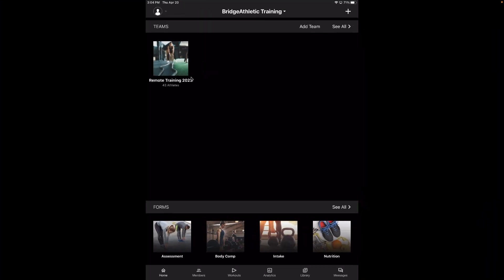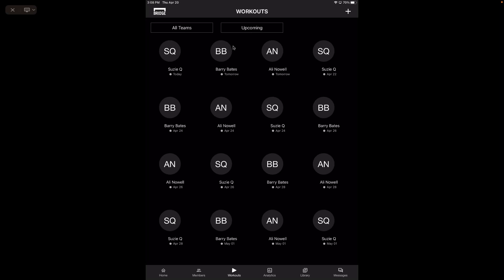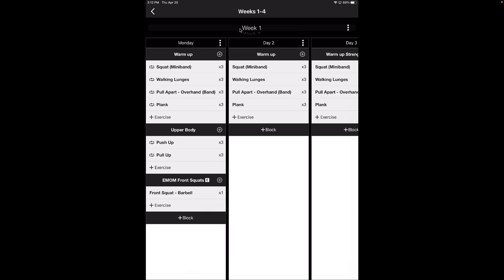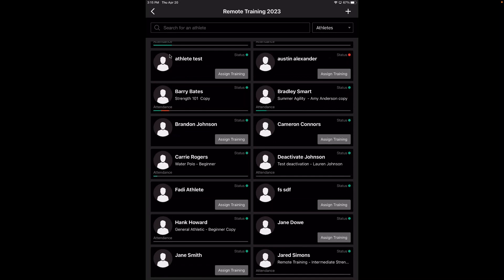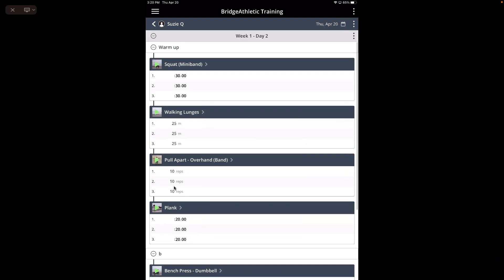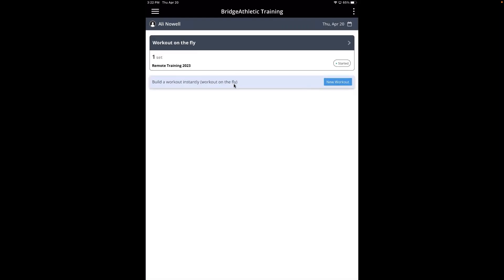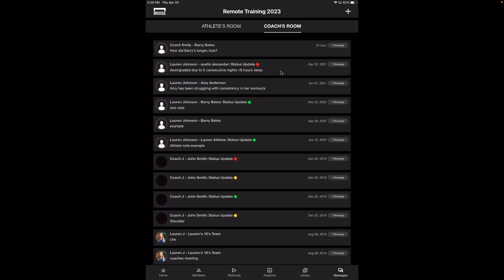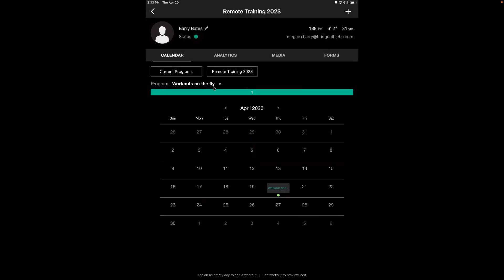April 2023 | Bridge 101 Webinar: Tablet App Overview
Join us as we go through the Personal Trainer features of our tablet app. How to build, manage and train clients from our iOS and Android app.